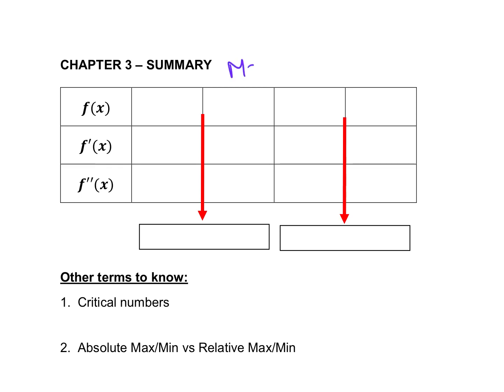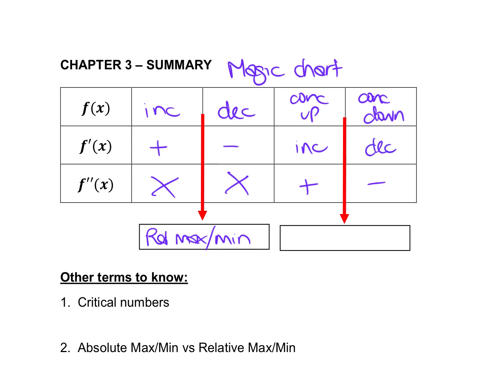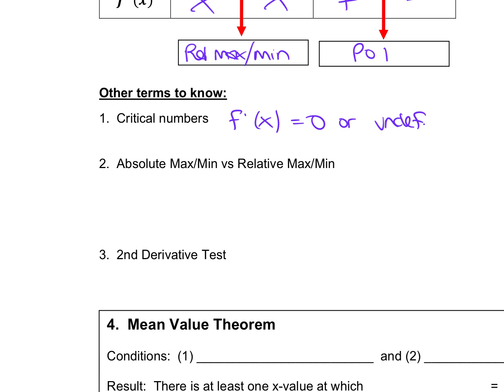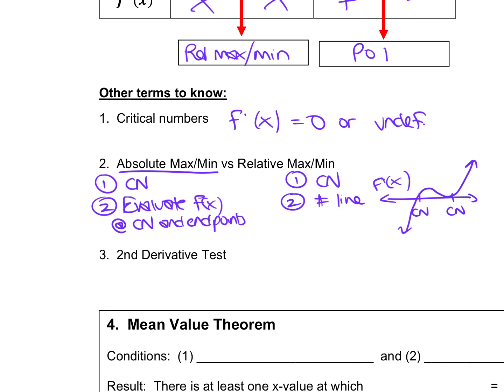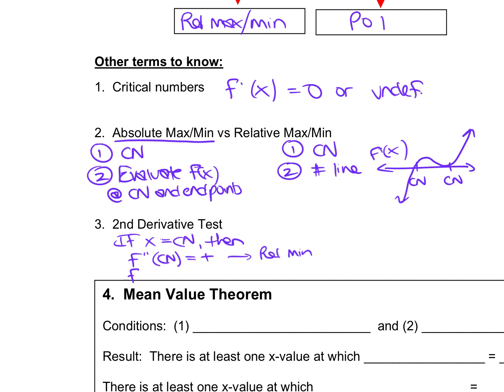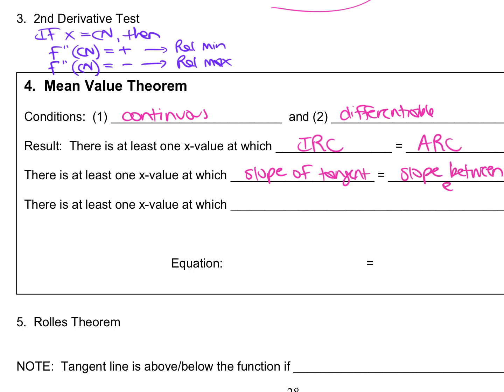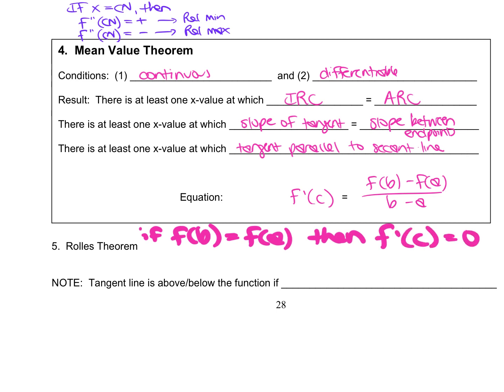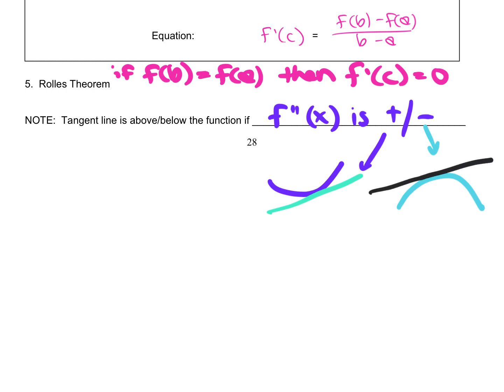AP Review Unit 3